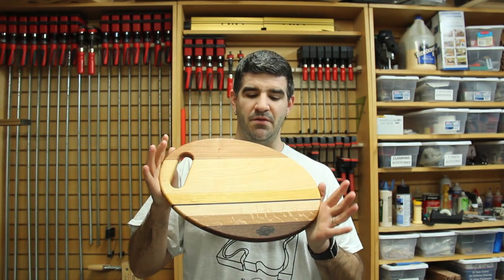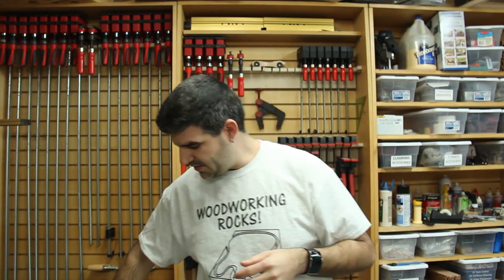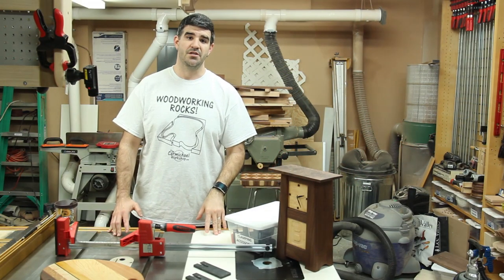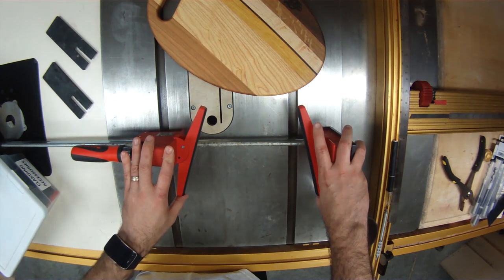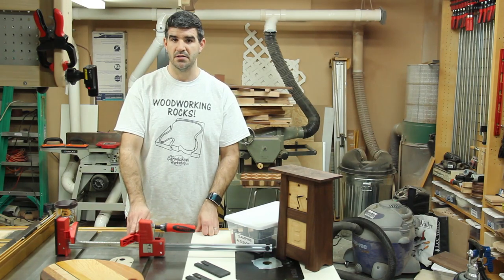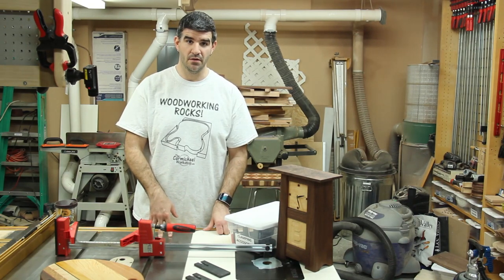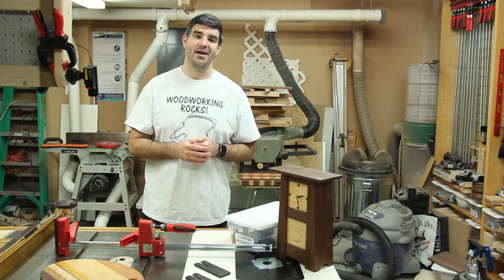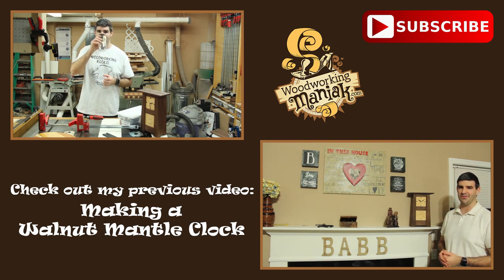WoodworkingManiak 1000+ Subscriber Giveaway! Free Bessey Tools,Cutting Board and T-Shirt!